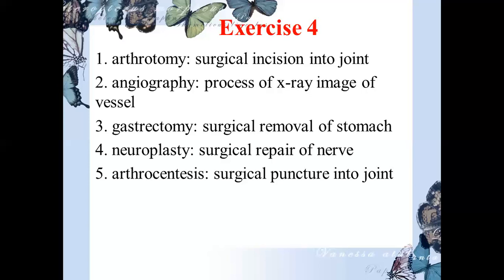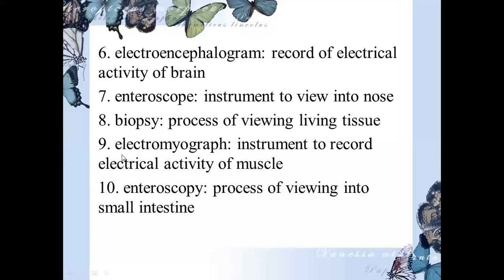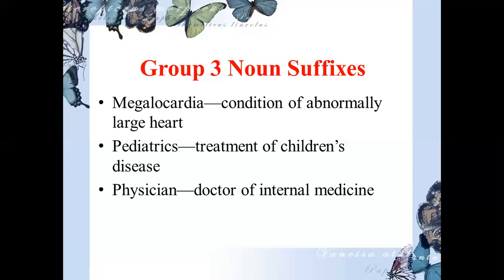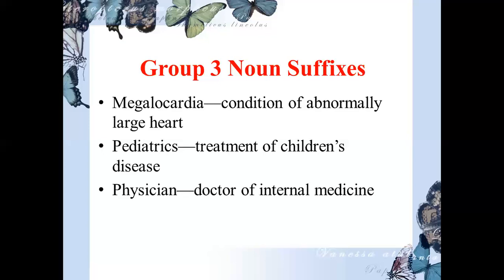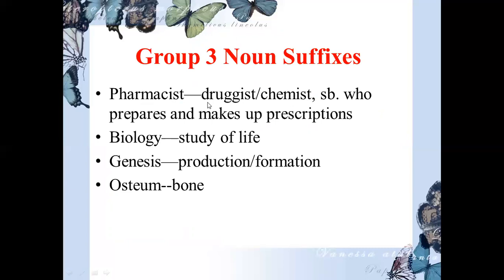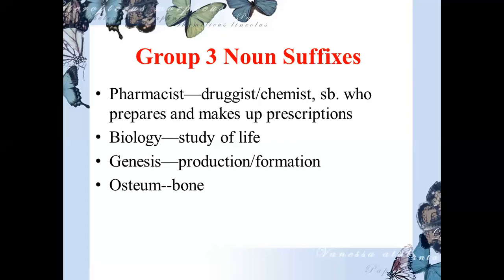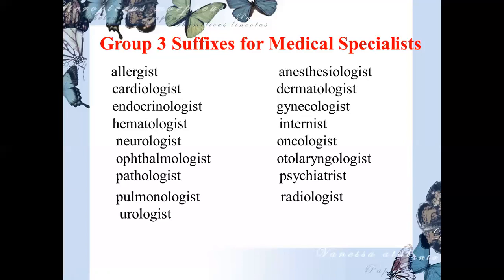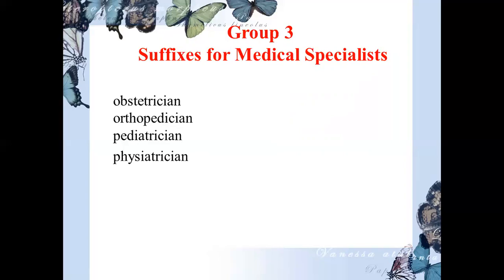Medical Terminology Chapter 2